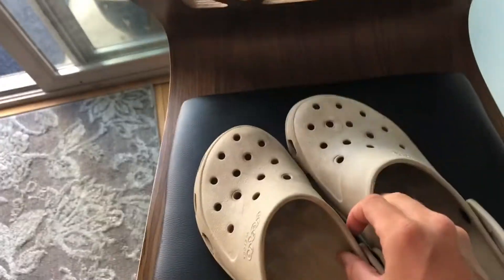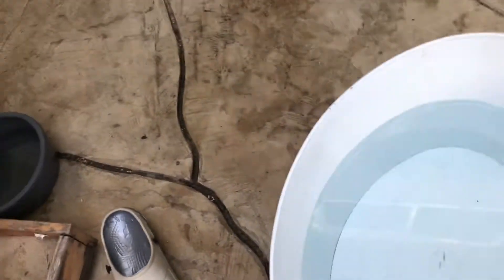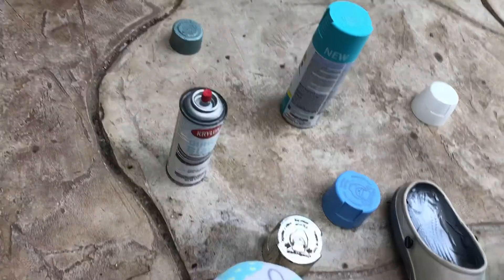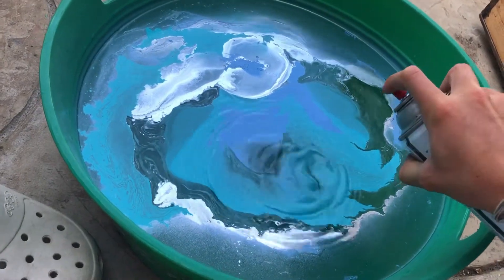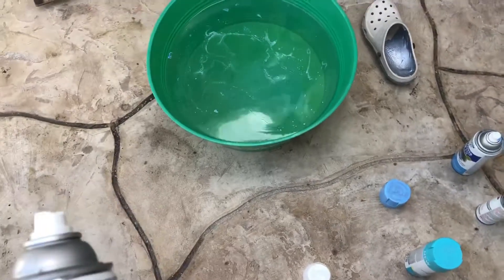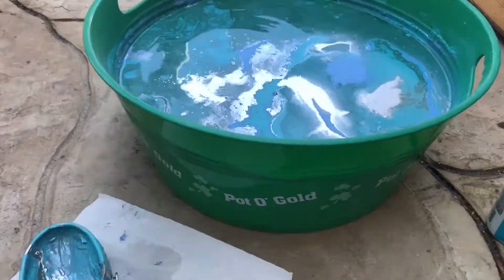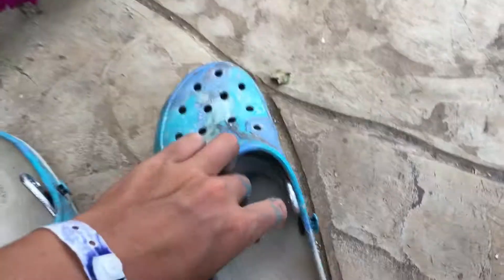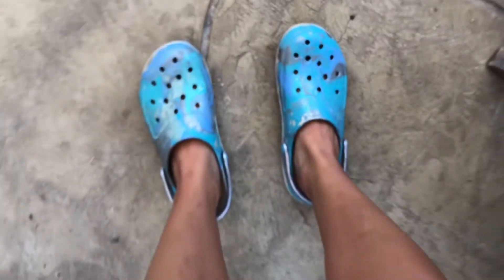HYDRO-DIPPING MY CROCS🙀👟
Hope all of my 5 viewers like this video. I’m working on more vids to come too!